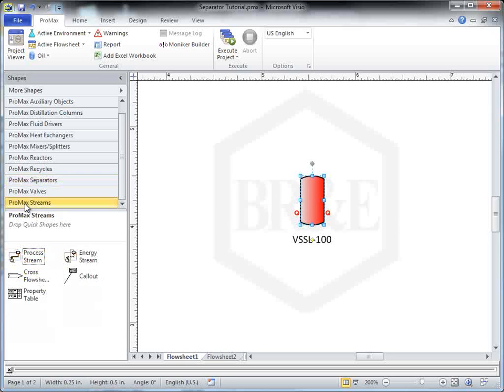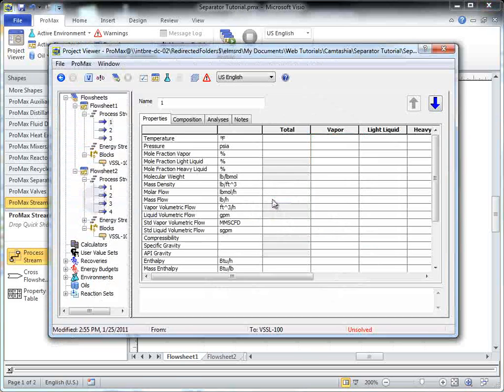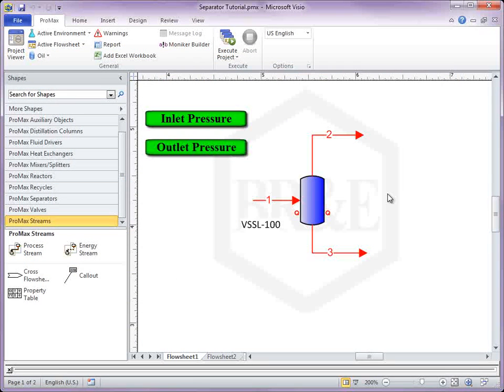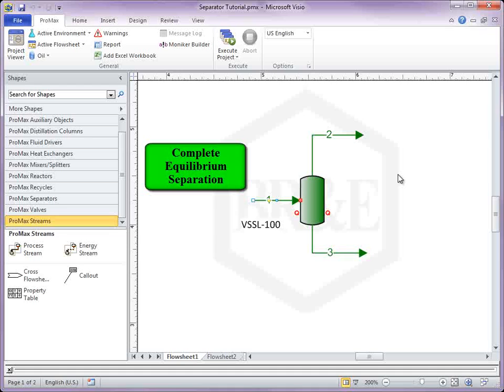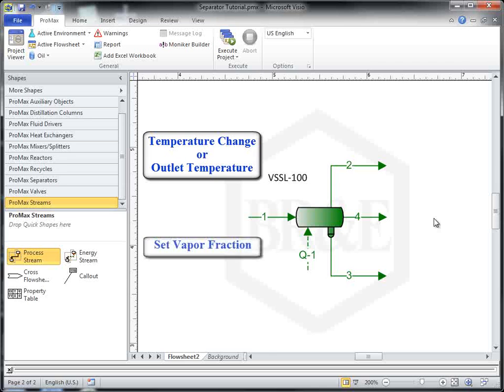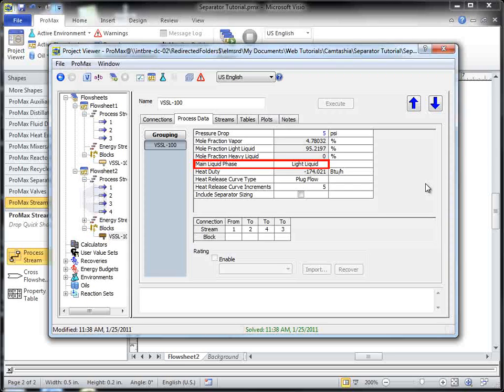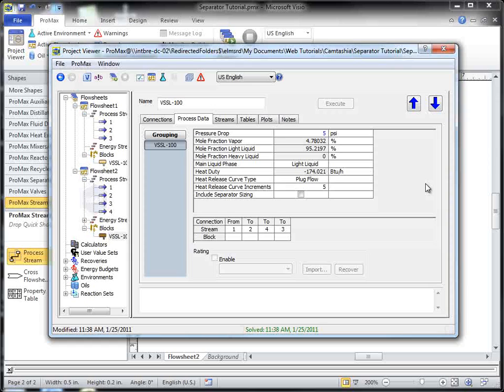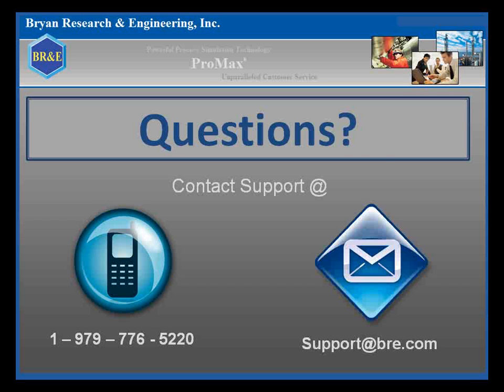ProMax Blocks - Separator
This tutorial explains how to model a separator.